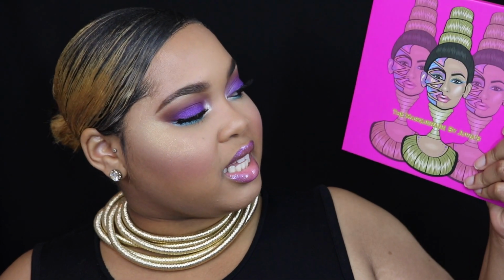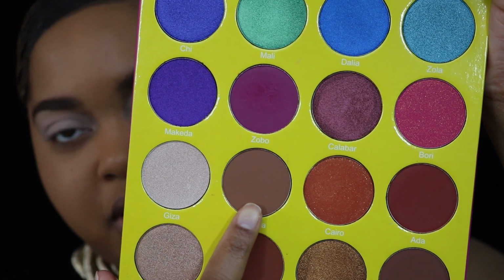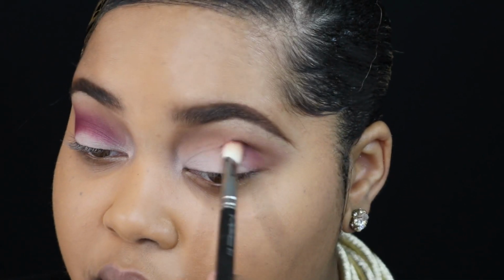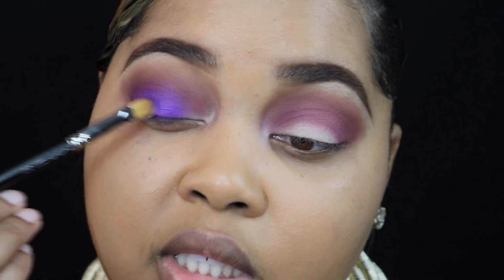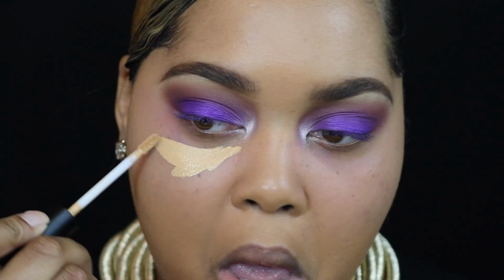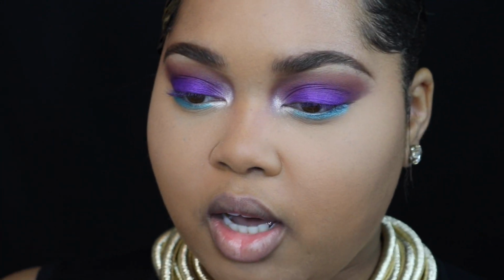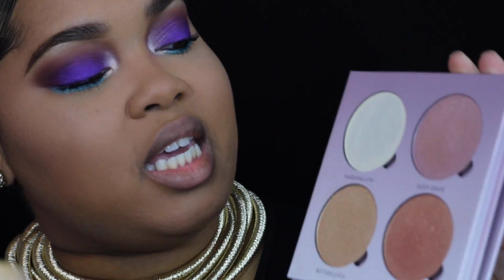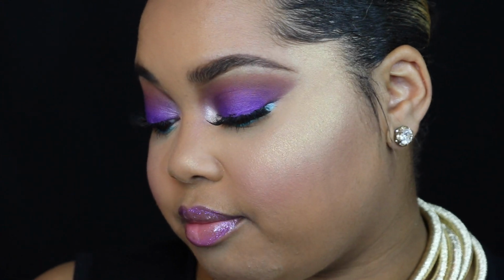Juvias Place The Nubian 2 & Masquerade Palette Tutorial | KelseeBrianaJai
Hi dolls! This tutorial turned out so beautifully! This is the look that I was rocking in the Nubian 2 and Masquerade Palette review and swatch video! (Click here to view I hope you guys enjoy my look that I created with these beautiful palettes! Smooches...KBJ

What’s Up! My name is Kelsee Briana Jai, and I am OBSESSED with all things beauty related. I am Professional Makeup Artist of ten years. I have studied the craft of Makeup Artistry, and I will share all of my tips and tricks with you. My YouTube channel is centered on all things beauty where you will find makeup tutorials, unbiased reviews on beauty products, and all things glam. I hope you find yourself at home and enjoy my collection of videos! Smooches…KBJ